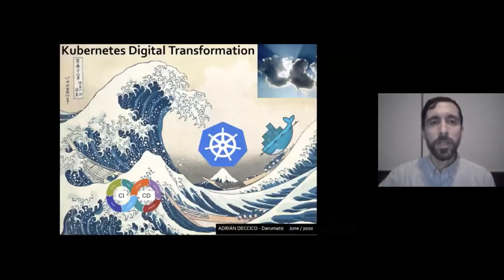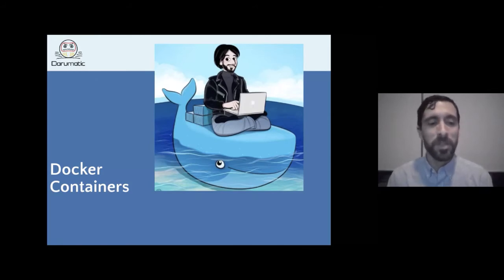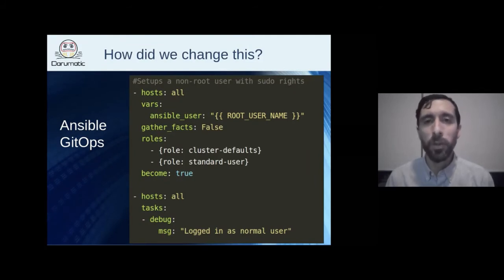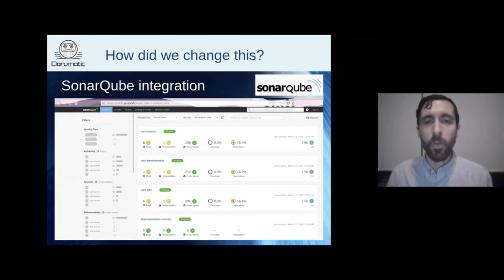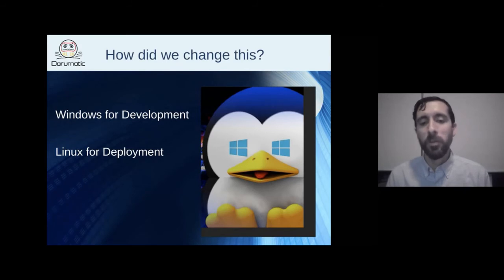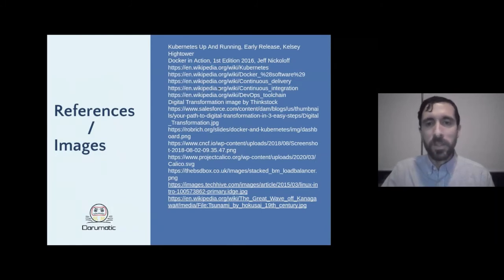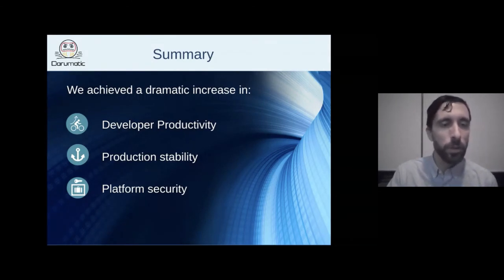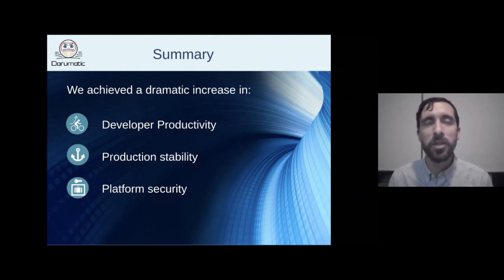200625 AdrianD Darumatic Digital Transformation with K8S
TOPIC: "Digital Transformation with Kubernetes"
Adrian's talk will describe IT's previous status & how they improved everything w/ Kubernetes & DevOps magic, wherein they achieved a dramatic increase in their Dev Productivity, Prod Stability & Platform Security.

SPEAKER(S): Adrián Deccico - Co-founder/Director, Darumatic
Adrián is a Solutions Architect with 20 years experience in Software Development, DevOps and IT Consulting. He worked across many top tier companies such as Atlassian, Electronic Arts, Verizon and Optiver across within three different continents.
In early 2017 he co-founded his own Kubernetes and Cloud Native focused consulting company, Darumatic, where he is helping his many customers to "build better software".